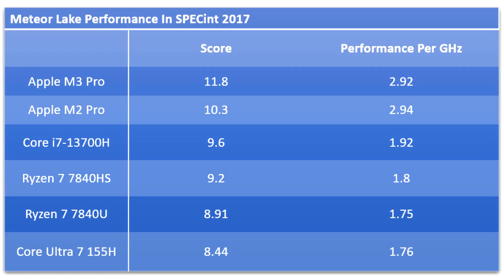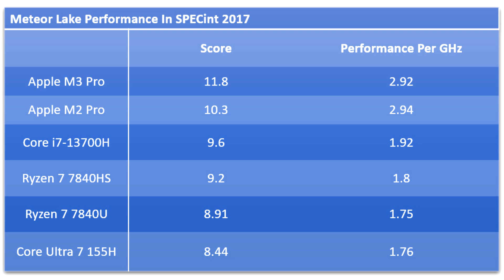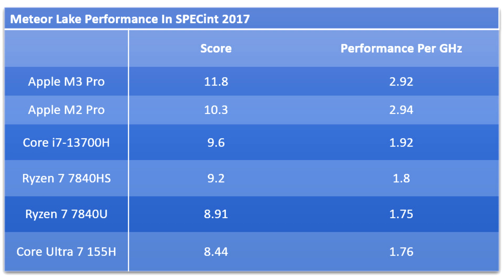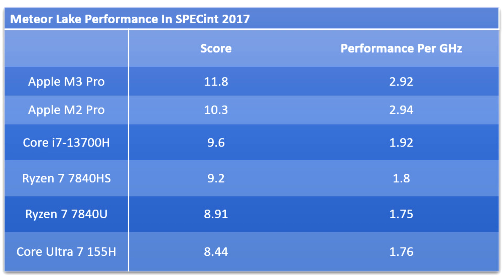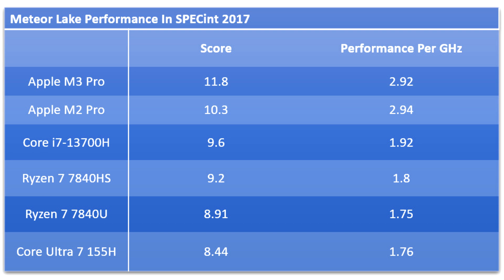Intel Meteor Lake P cores Show IPC Regression Over Raptor Lake